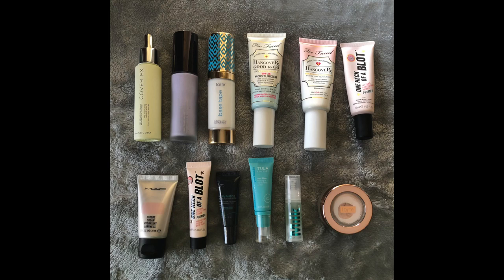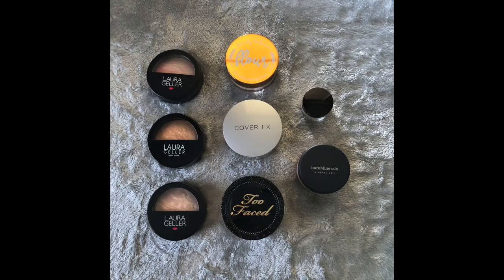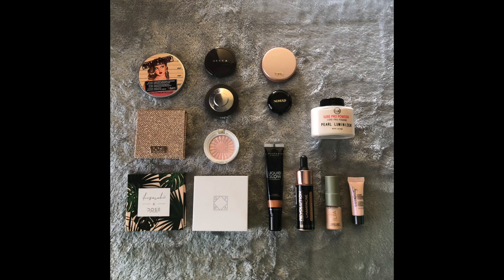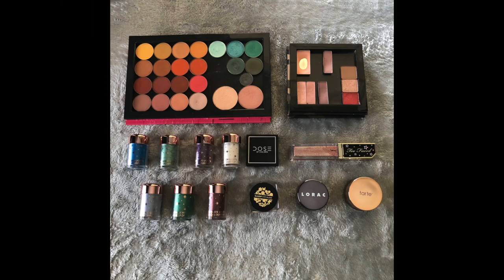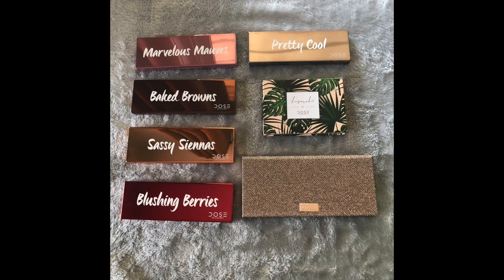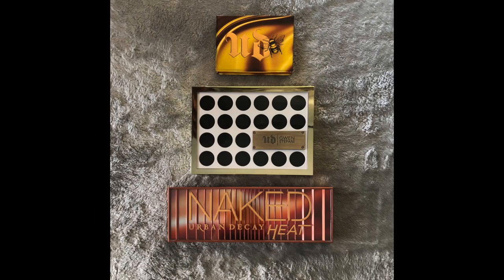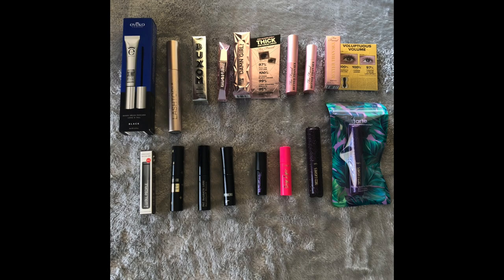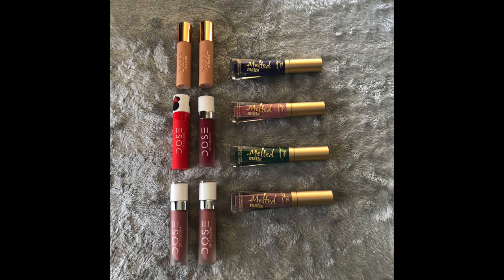Makeup Inventory 2020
All of my

Ibotta - this gives you a $10 bonus after you redeem your first rebate:

Fetch Rewards - this gets you 2,000 bonus points when you sign up:
4NMUN

COOKWME-FZ2GLR